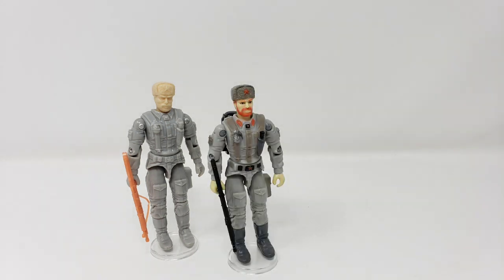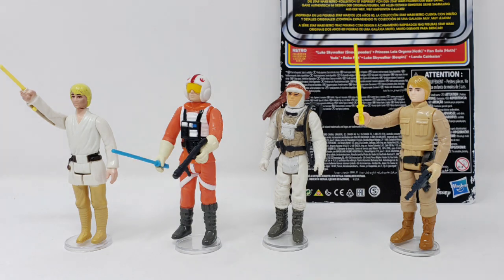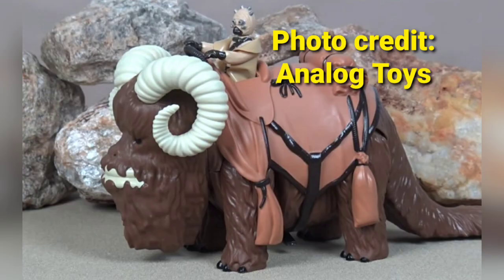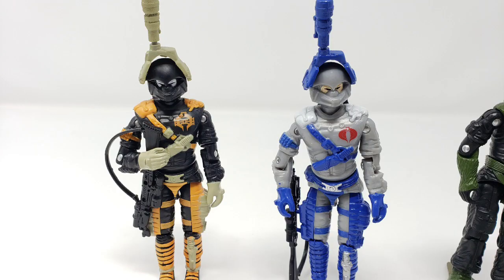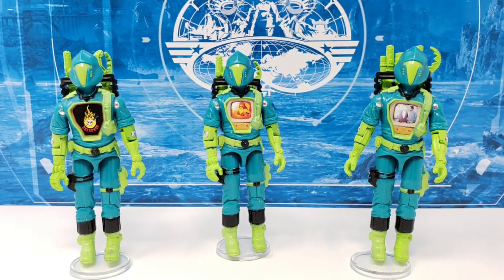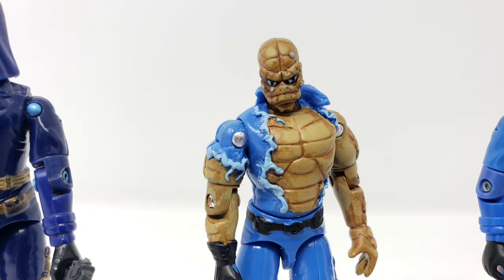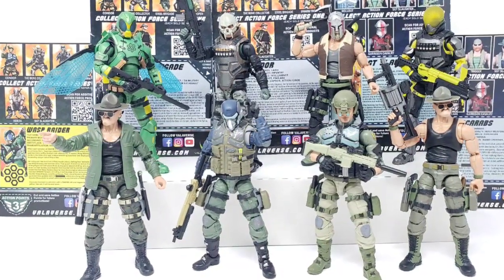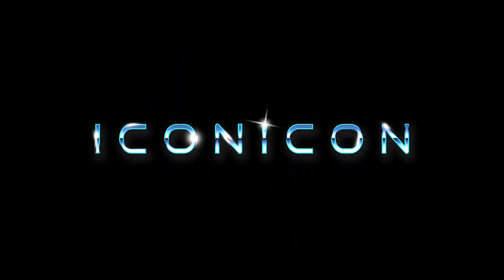Expanding the Range: When Fan-Made Figures Make the Cut [ Iconicon 2022 Feature ]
This video is part of ICONICON 2022. Thank you to everyone who is participating or tuning into this event!

This is an overview of some of the greatest toys of the 1970s, 1980s, and 1990s, and how fan-driven companies can help expand the range. From G1 Transformers to GI Joe A Real American Hero to Kenner original vintage Star Wars, a bit of Real Ghostbusters, and so on.

Companies represented include ProCustom Figures, Stan Solo Creations, Black Major, Redlasers army, Bamm ToyCo, and a bit of discussion about Valaverse. Also some talk about 3rd party transformers in this video.

Items I'll talk about include the Stan Solo Oola or Slave / Hutt Slayer Leia figures, the Bantha, Procustoms pilots like Biggs and Wedge, or General Dodonna and Captain Antilles. Also Black Major and Red Laser Snake Eyes and Battle Android Troopers, Bamm ToyCo Boogeyman and Samhain, as well as 3rd party Transformers Arcee and upgrade heads for Ironhide and Ratchet

- Troy D
- Mark O
- GenXToysGeek[Jody]
- Peter J
- Stephen P
- Serpentorslair.com
- Todd M
- Ryan S
- Scuba Pete
- Brendan Haley

Channel Members:
- Sgt. Slaughter's Slaughterhouse
- Island of Misfit Toy Collectors
- Gazz